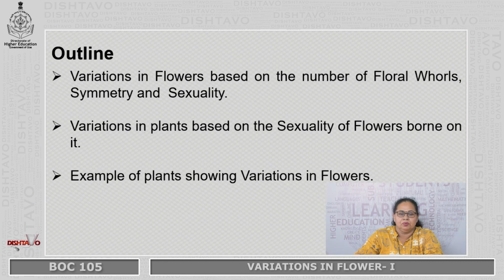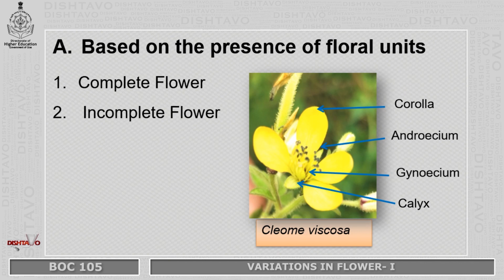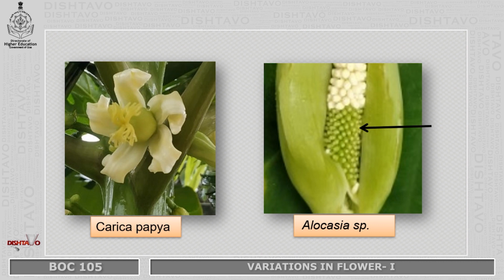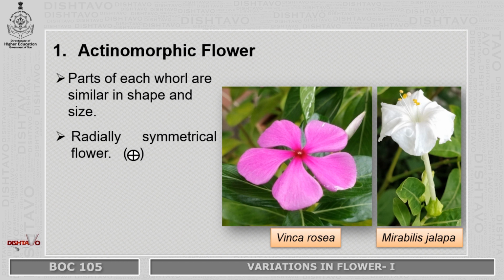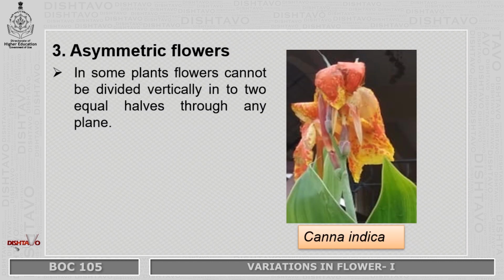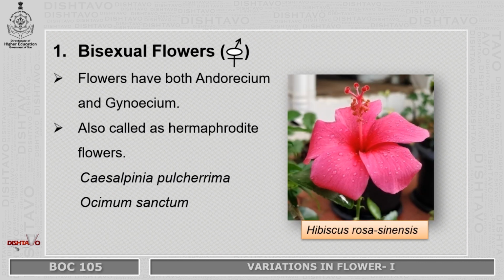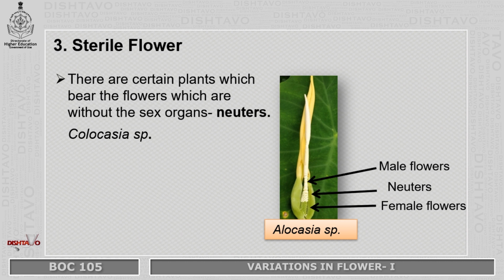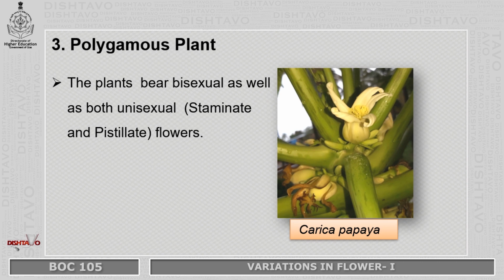18 || BOC 105 || Morphology of Angiosperms - Variation in flowers-I